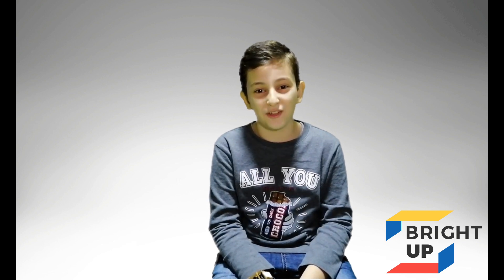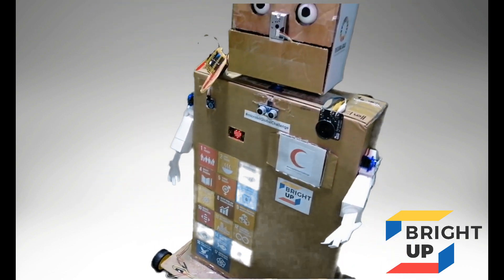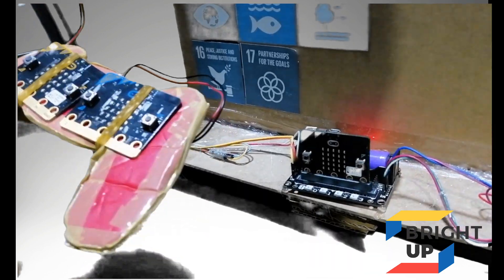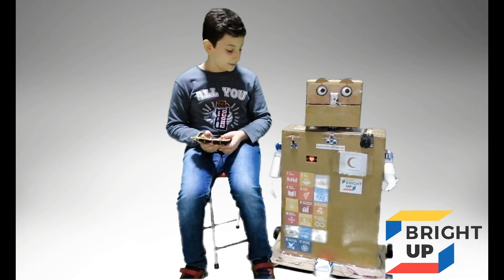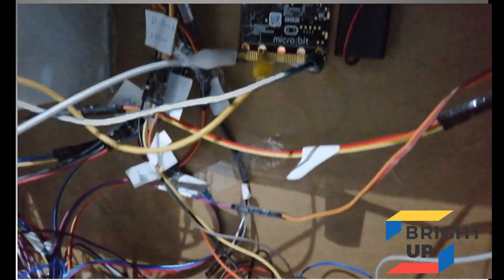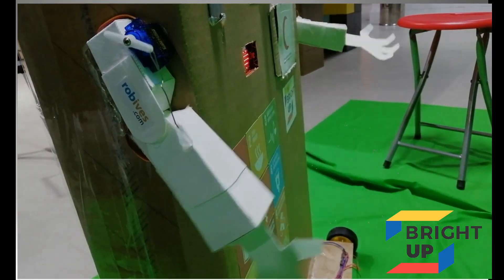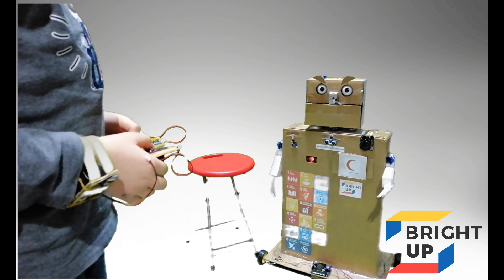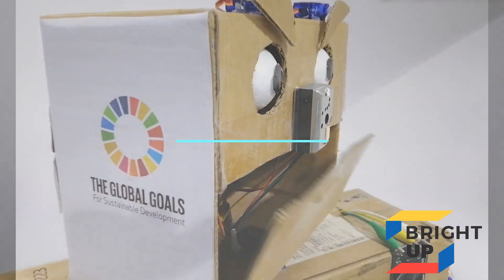Dr.Robot- Microbit Project (Microbit global challenge winner - Middle East)